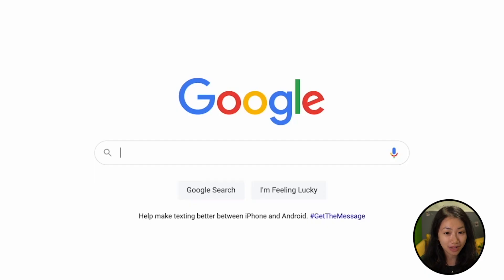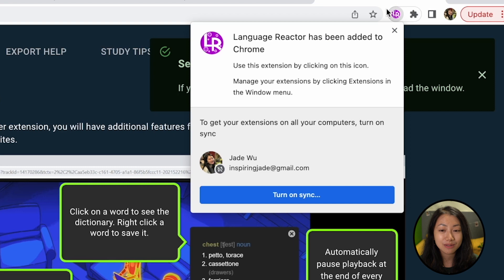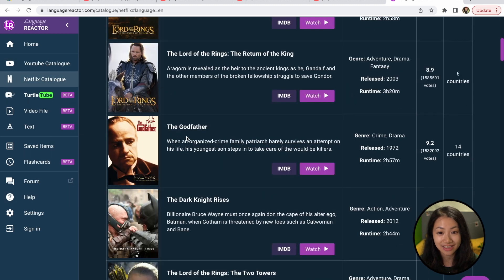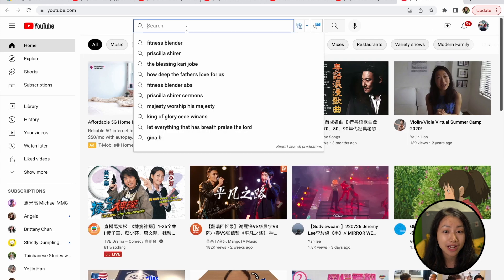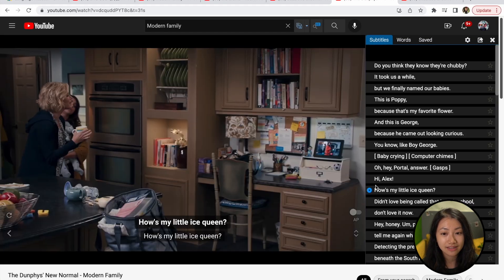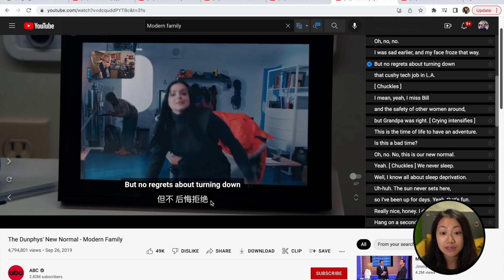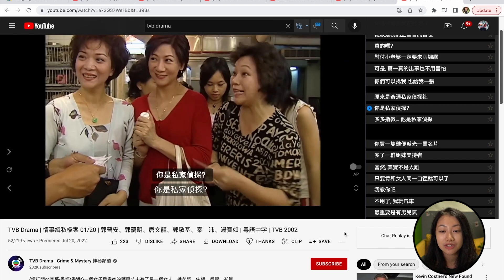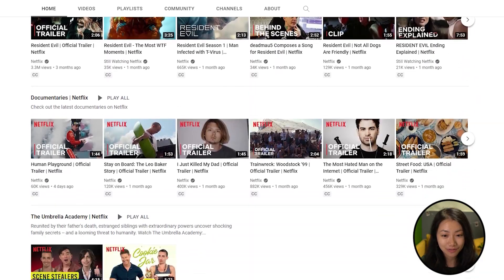Language Reactor Chrome Extension Tutorial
Frustrated over youtube or Netflix lacking the subtitle language you need? No worries, you can try using the Language Reactor Chrome Extension. The extension helps you translate original Youtube or Netflix subtitles into the language you want. Watch our tutorial to learn how to install and use it!